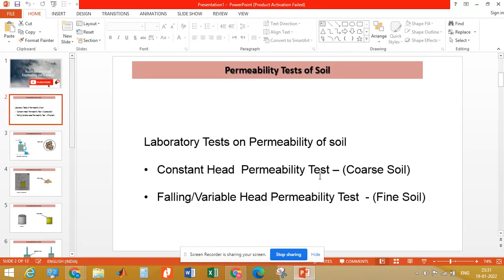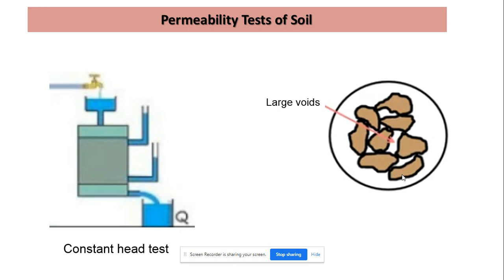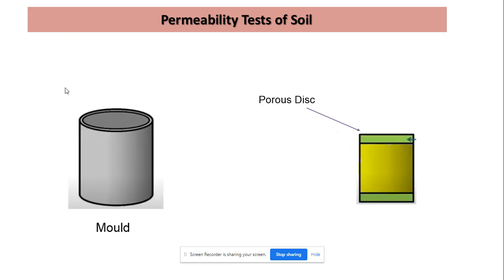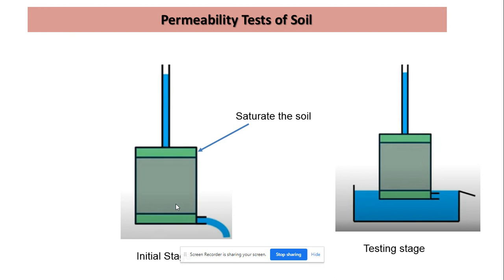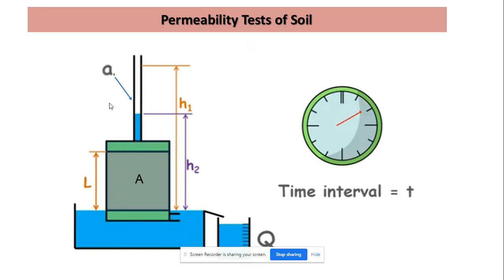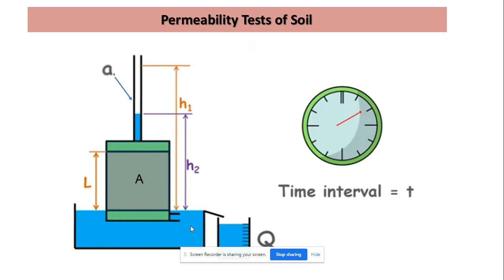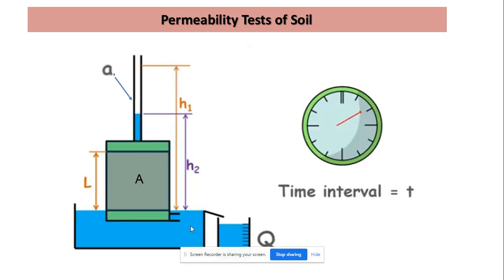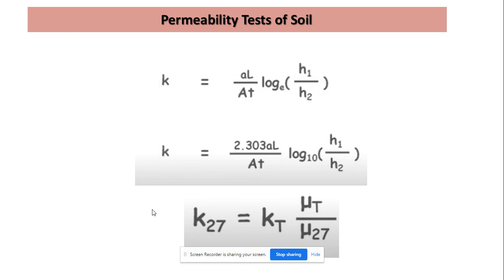Falling / Variable head test for Permeability of soil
This video explains determination of permeability by falling head method